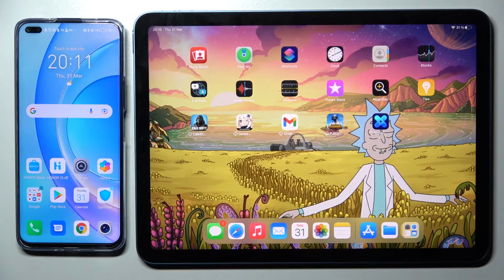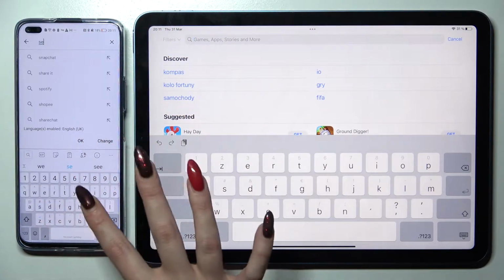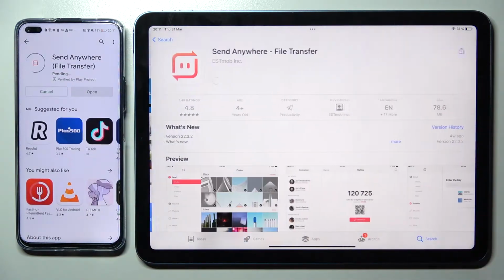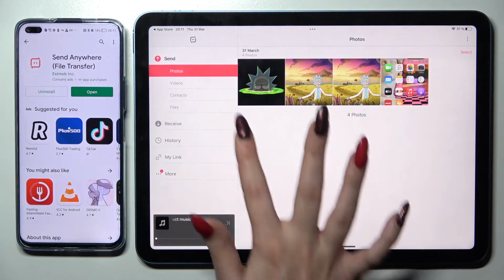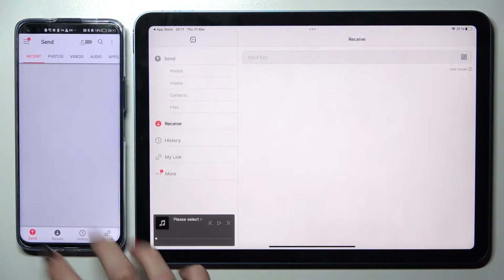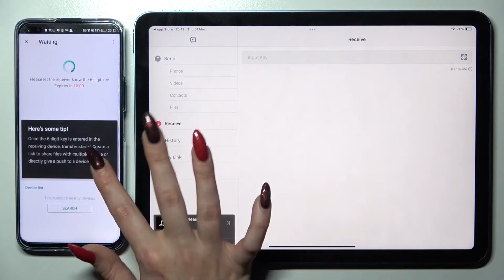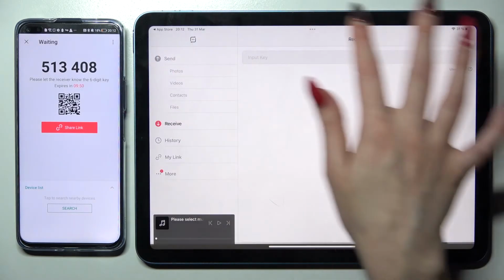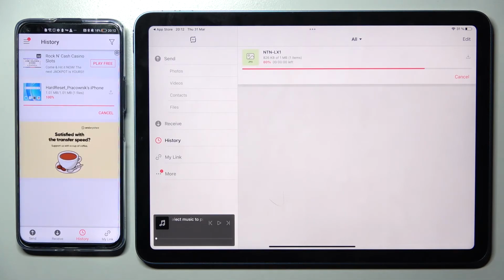How to Transfer Files from Android to iPad Air 5th Gen?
With the Send Anywhere app, you are able to send all the data from your Android device to the iPad Air 2022. Follow what you see on the screen step by step and it will all go well. Remember to change the Sender and Receiver tabs accordingly.

How to Transfer Data from Android to iPad Air 5th Gen? How to Move Files from Android Phone to iPad Air 5th Gen? How to Transfer Files from Android to iPad Air 5th Gen?